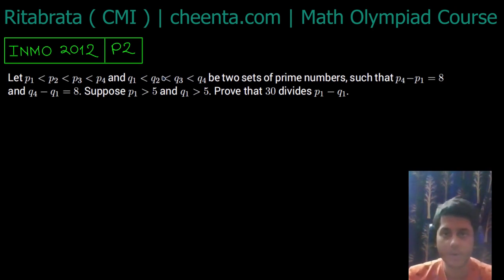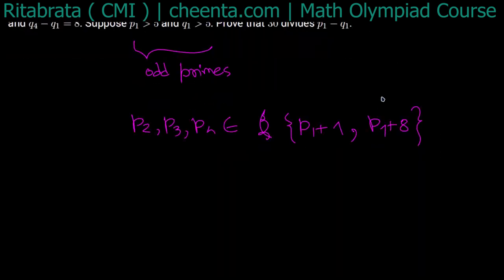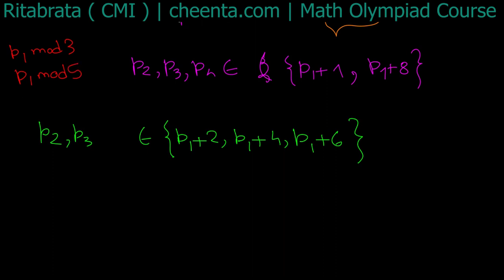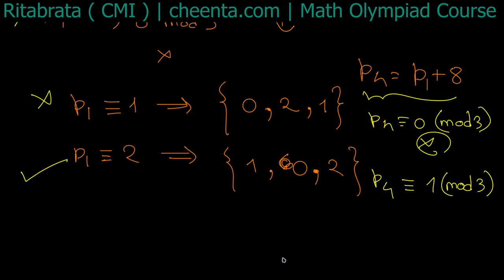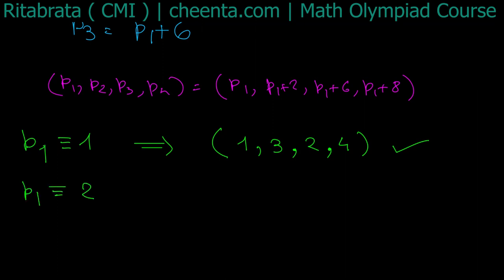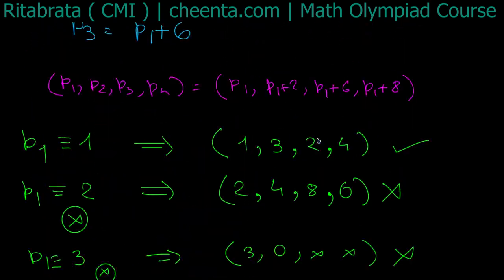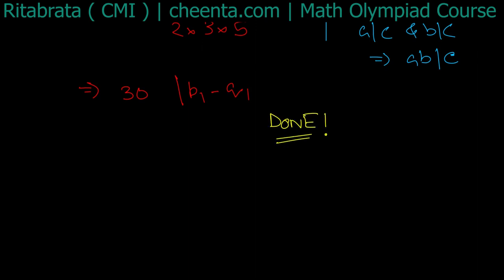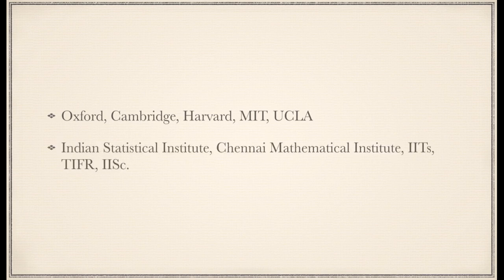INMO 2012 - Prime Numbers | Number Theory | Maths Olympiad | Problem 2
This is a problem from INMO 2012 Problem 2. In this problem, we learn to deal with Prime Numbers.